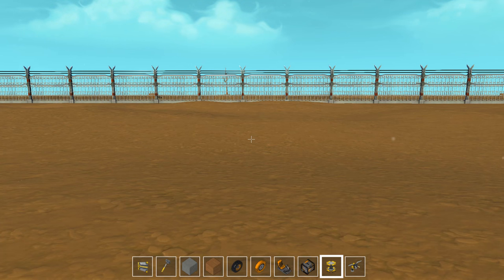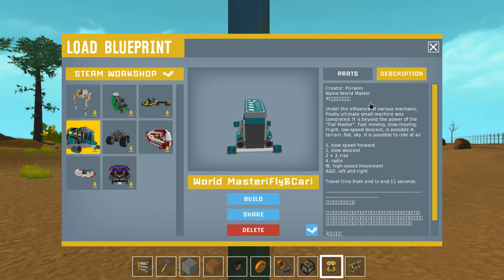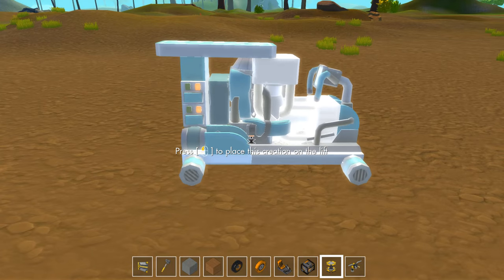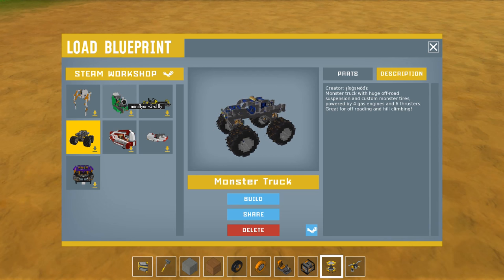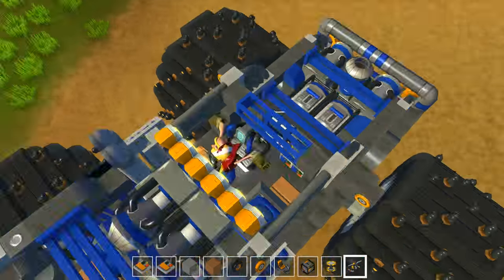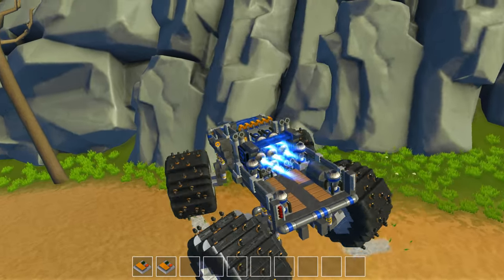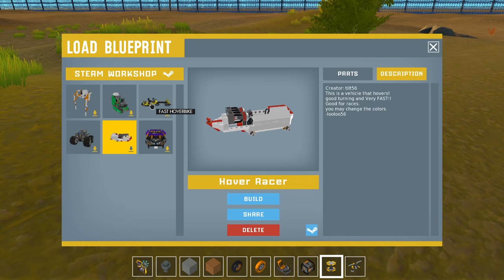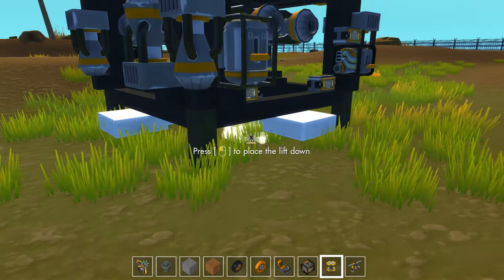Scrap Mechanic ➤ Hover Pig Racer, Monster Truck, UFO & More!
Welcome back to Scrap Mechanic!  In Scrap Mechanic you can build amazing creations only limited by your imagination! Scrap Mechanic is an all-new creative multiplayer sandbox game which drops you right into a world where you quite literally engineer your own adventures! Choose from the 100+ building parts you have at your disposal and create anything from crazy transforming vehicles to a house that moves. You’re even able to team up with your friends to create amazing things together: in Scrap Mechanic, you’re the master creator of anything you can imagine!

-Creative Mode!

-Gender!

-Interactive Parts!

-Handbook!

-Connect Tool!

-Lift!

-Sledgehammer!